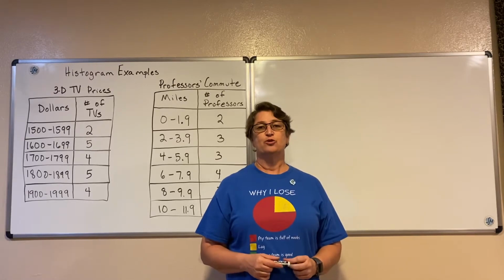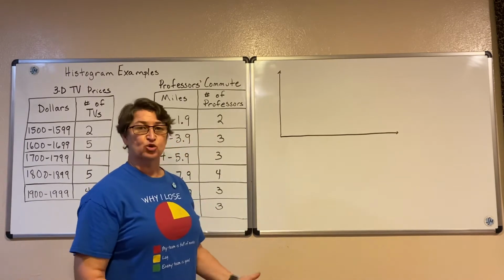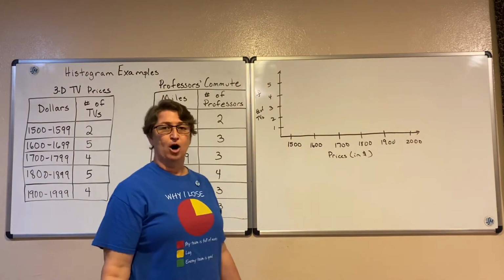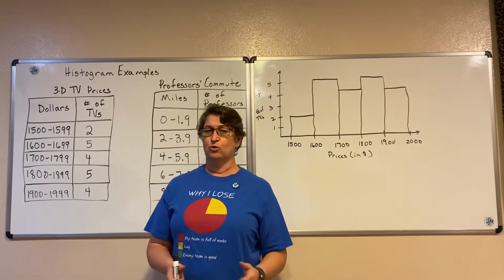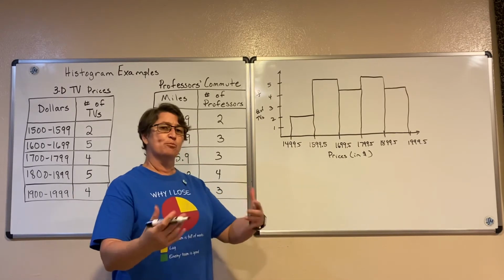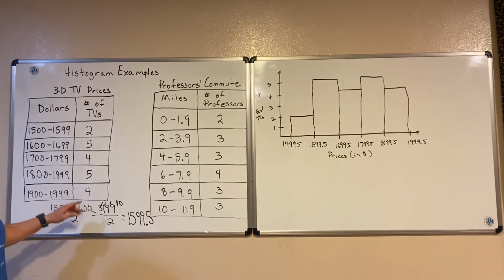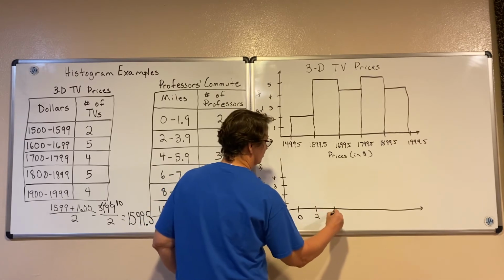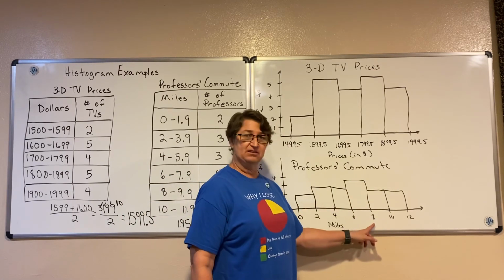Histogram Examples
Create histograms from frequency tables